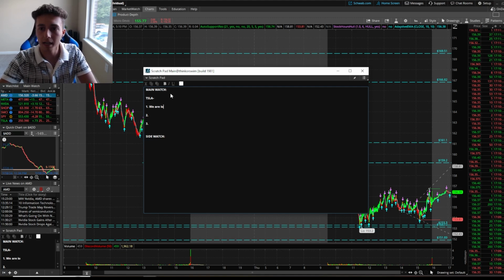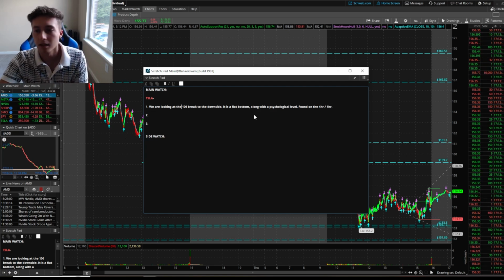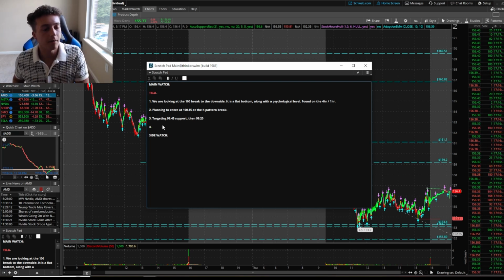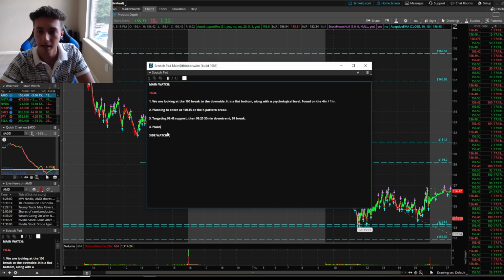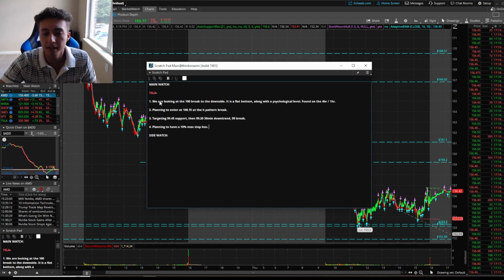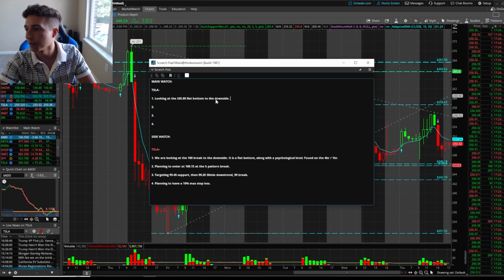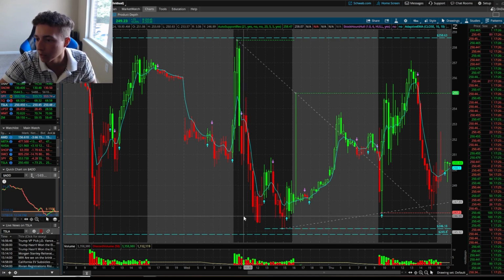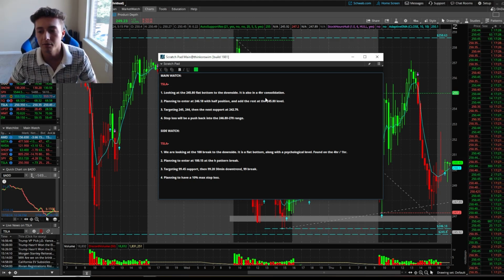How To Create The PERFECT Pre Market Plan